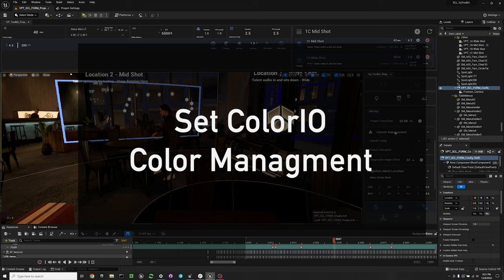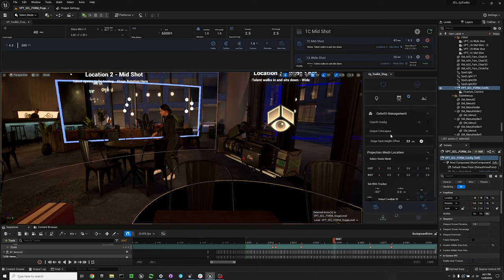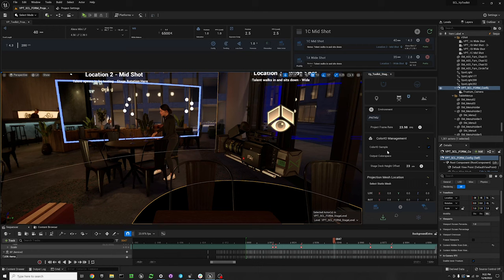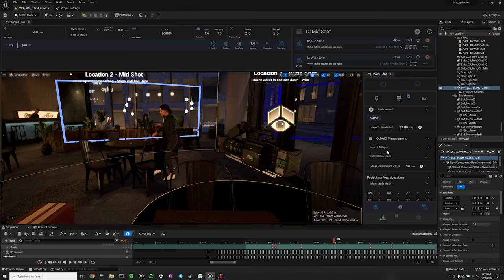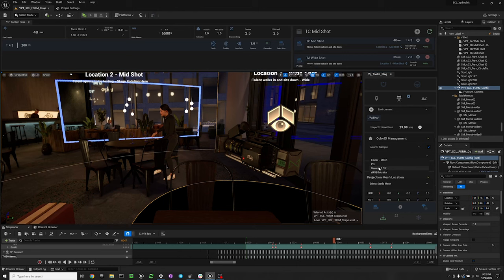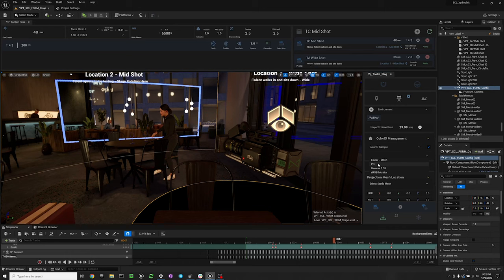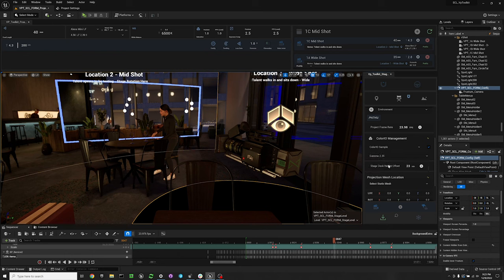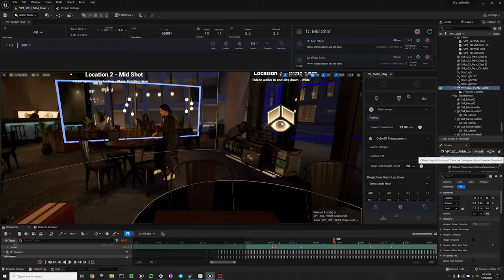Set ColorIO Color Management - Vp Toolkit Plugin Stage Widget - Unreal Engine 5 Virtual Production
In this video we go over how to set ColorIO in the Vp Toolkit UE 5 Plugin Stage Widget.